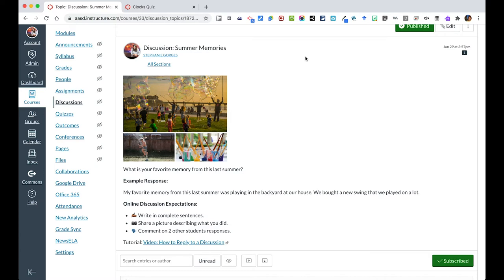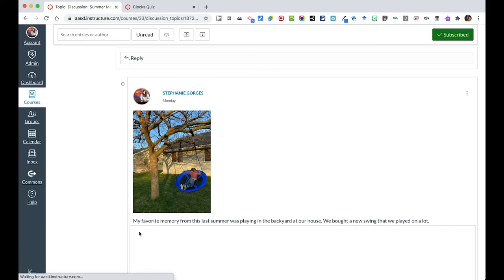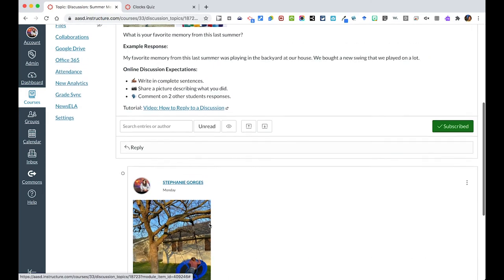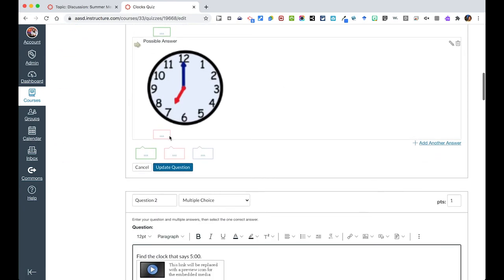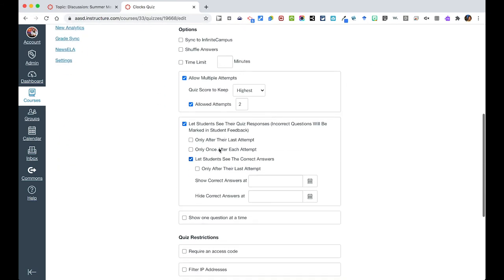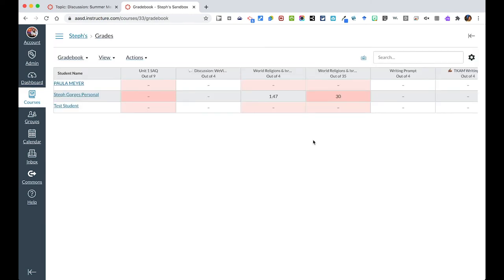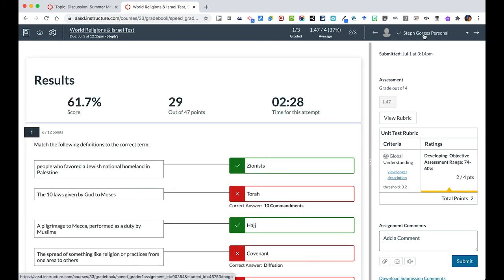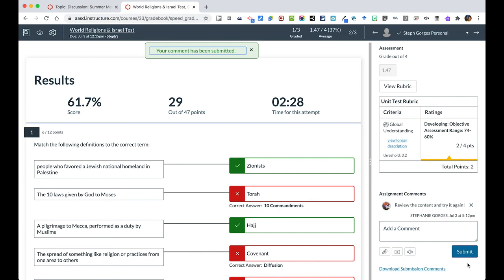Getting Started with Canvas Feedback